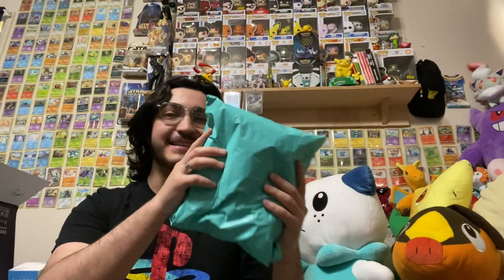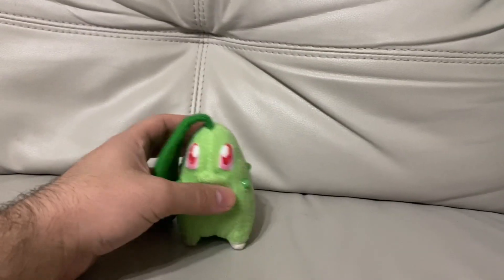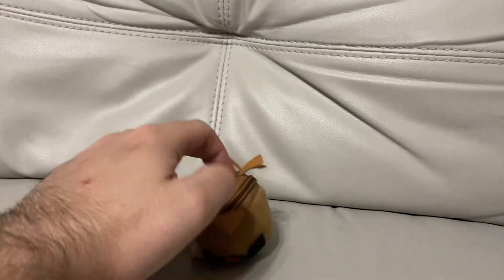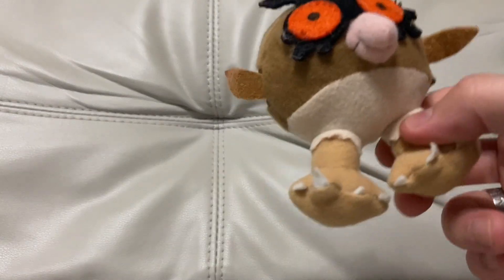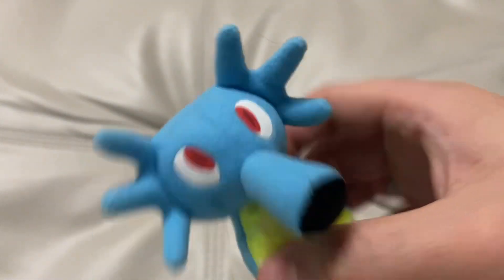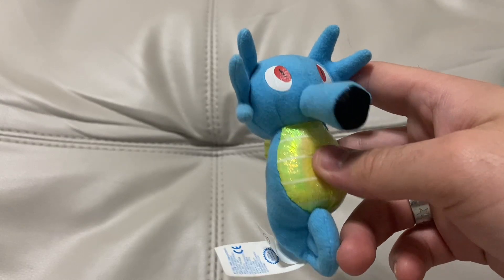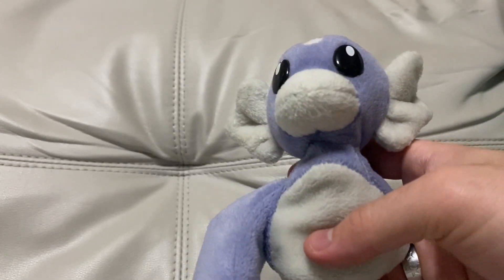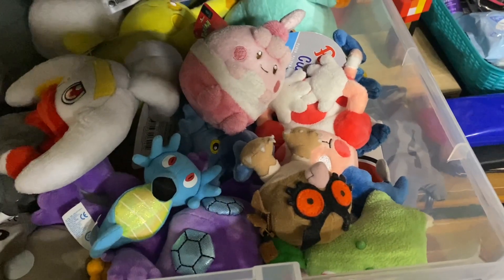Adding VINTAGE POKÉMON PLUSHES To The Collection! •Pokémon Plushie Living Dex•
Wanna follow me on other social medias?!